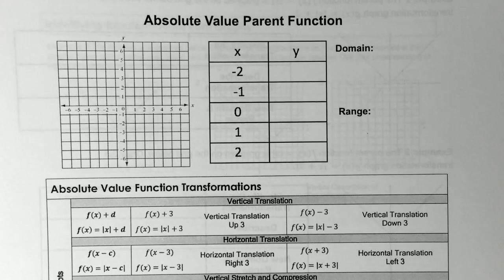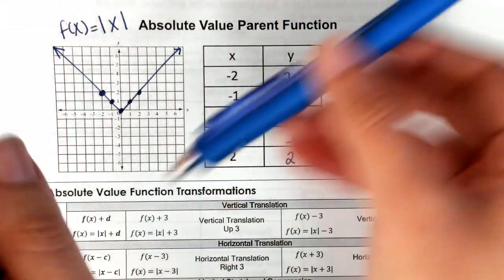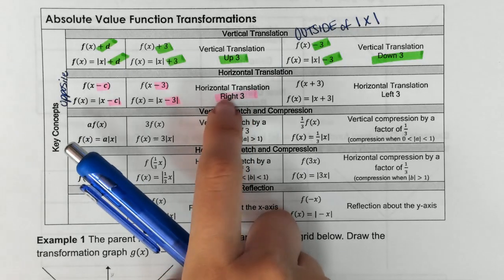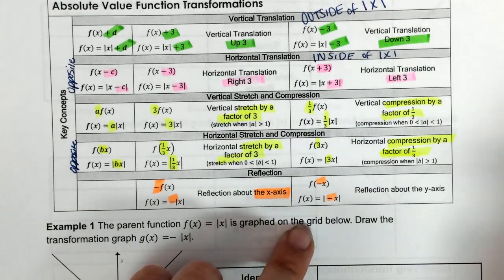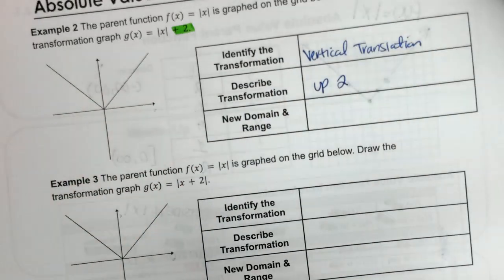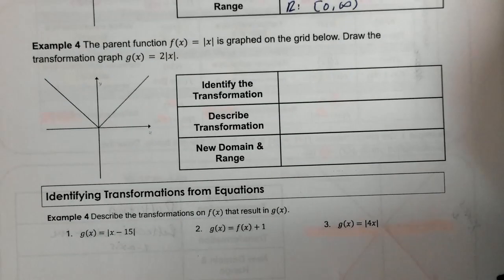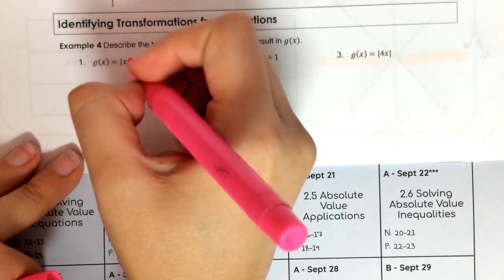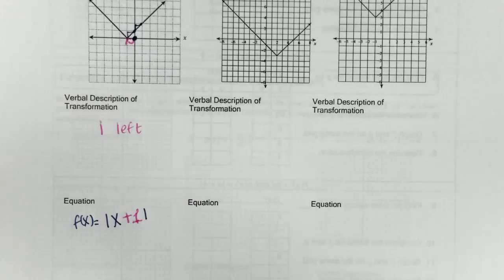2.1 Function Transformations Notes Video